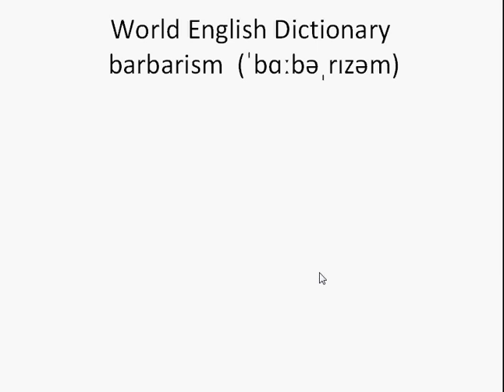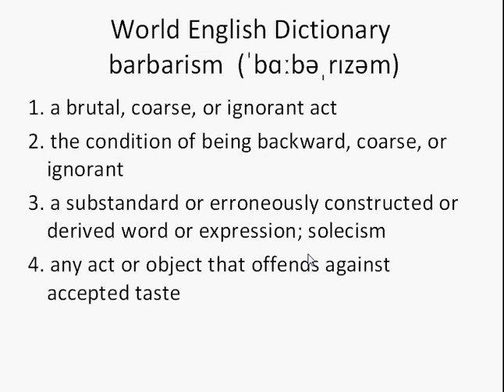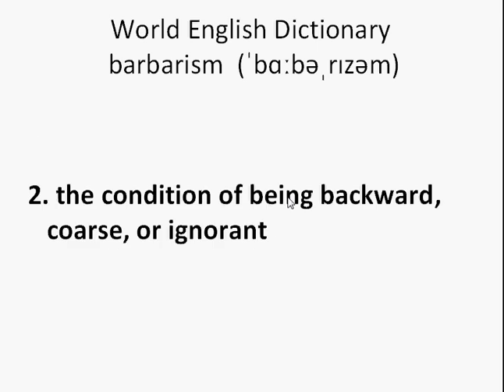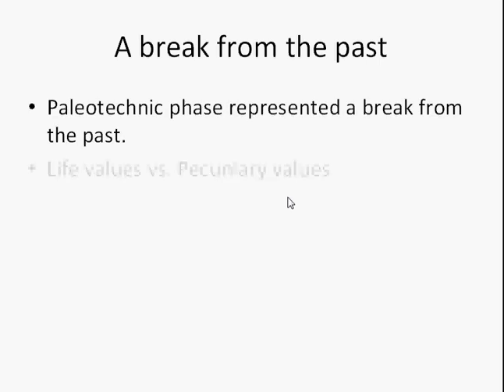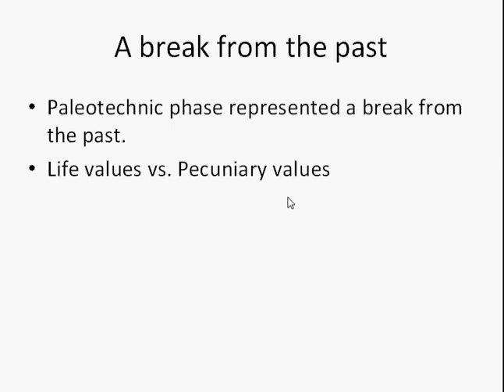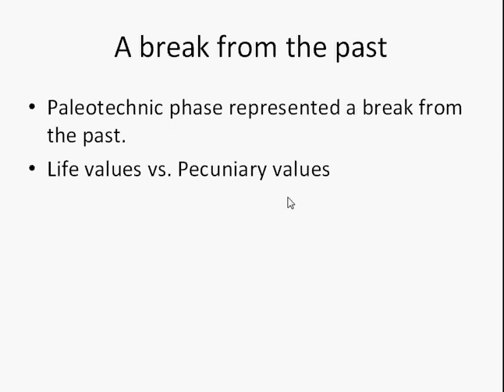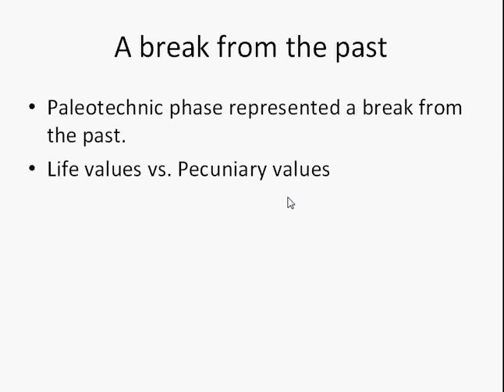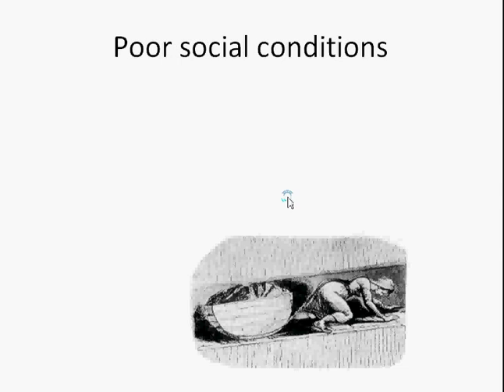The New Barbarism.avi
This mini-lecture corresponds with pages 153-155 of Lewis Mumford's Technics & Civilization.